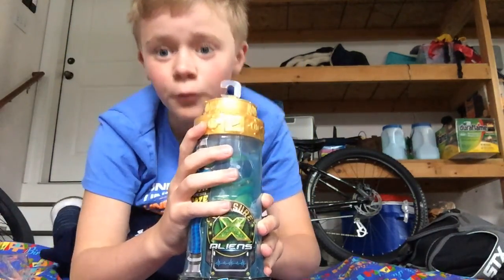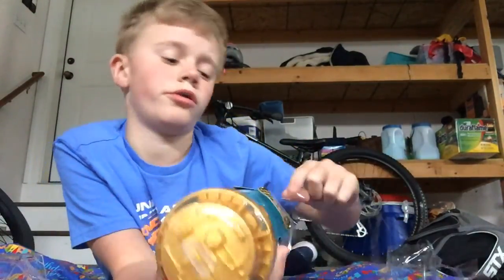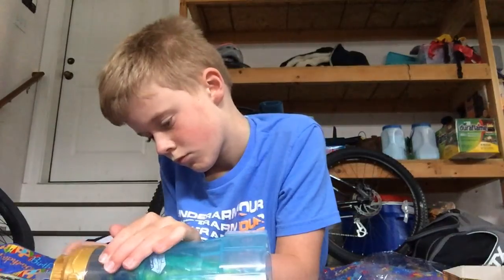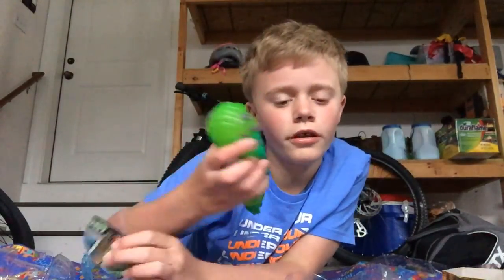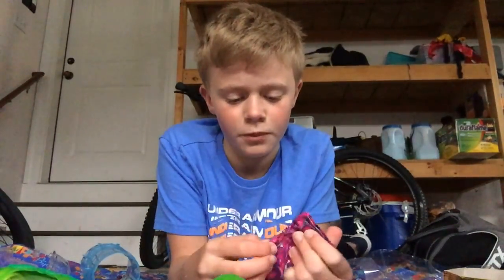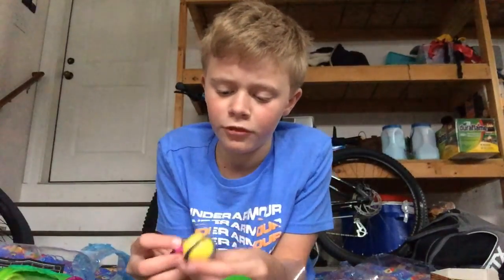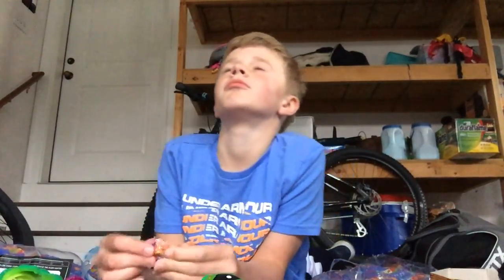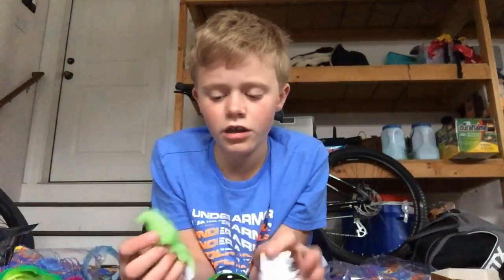Treasure x | Aliens